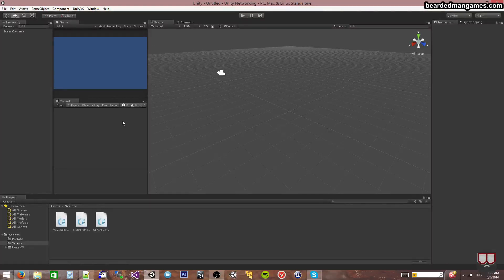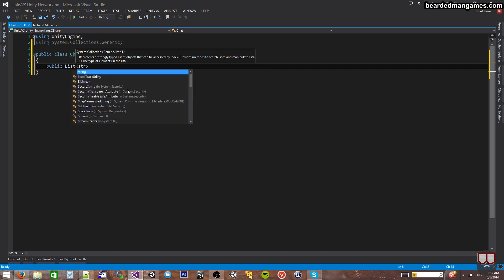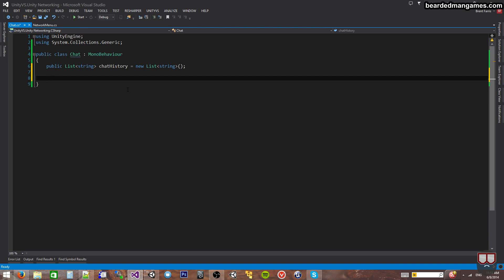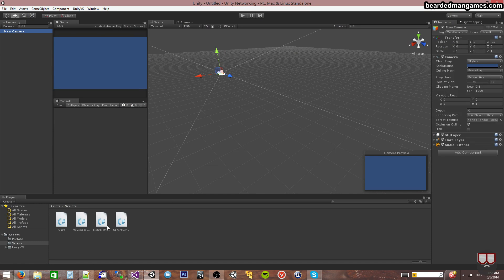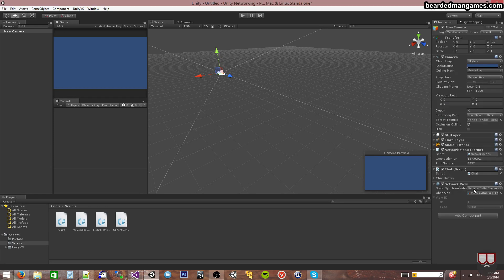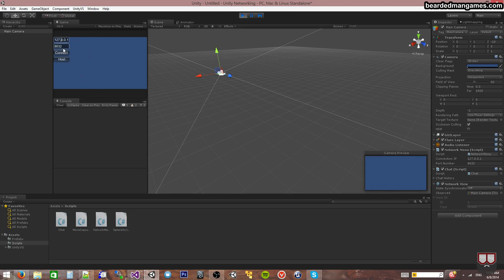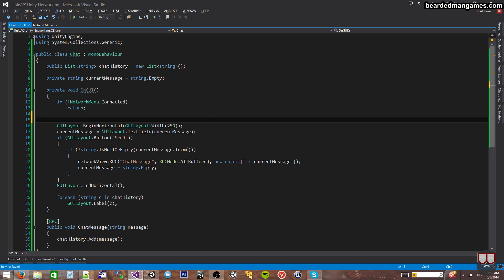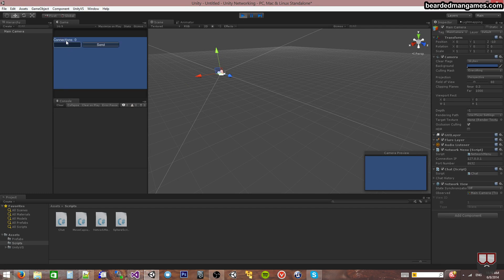Unity3D Networking 8: Simple Chat System